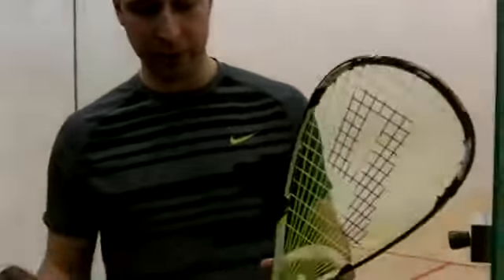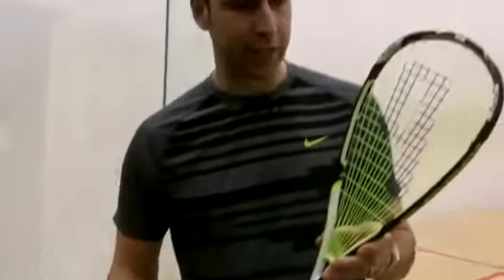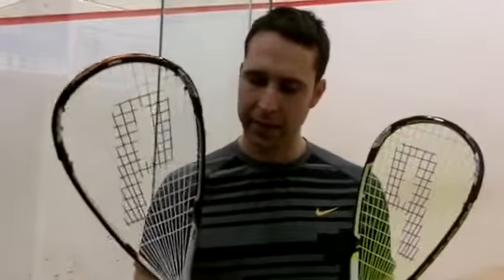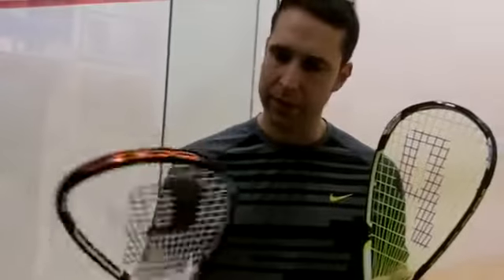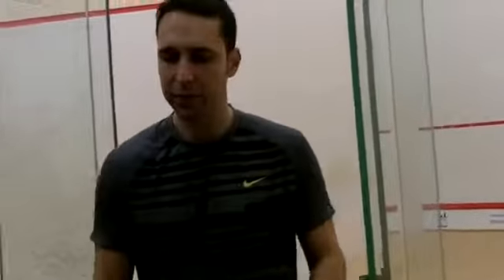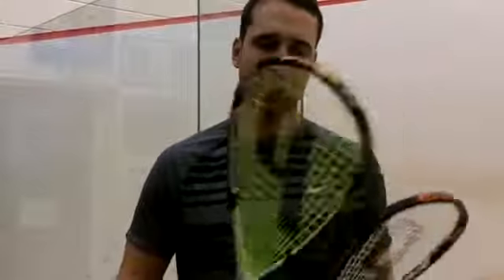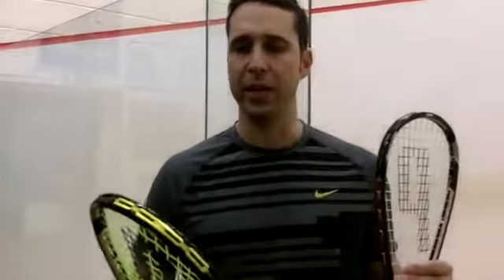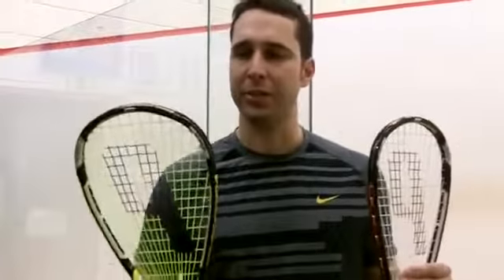Prince EXO3 Rebel & Tour 2012 13 Squash Racket Review881